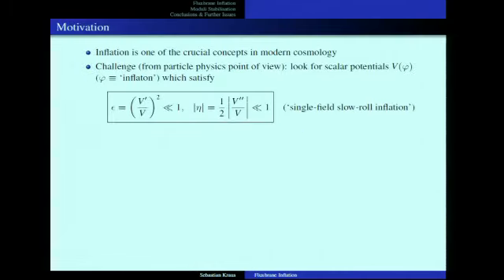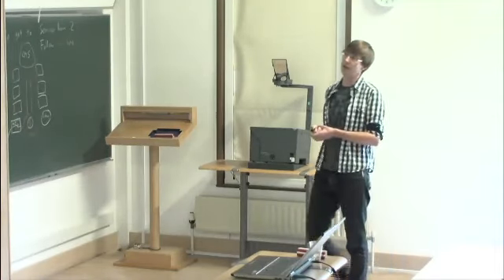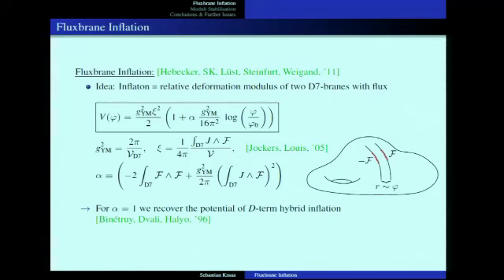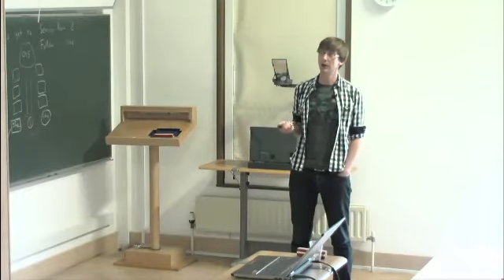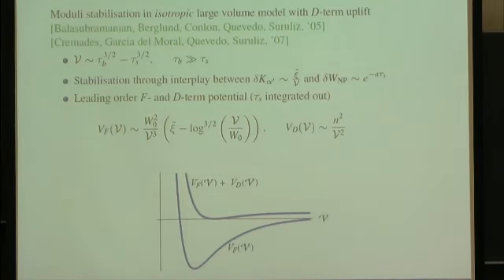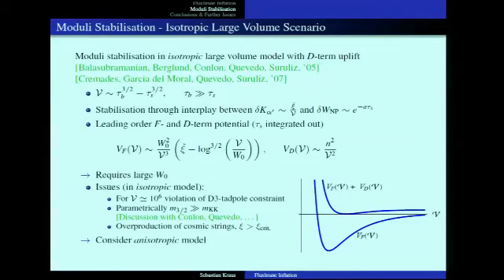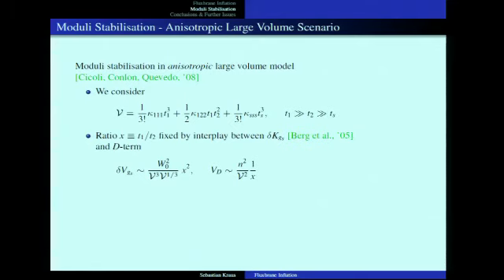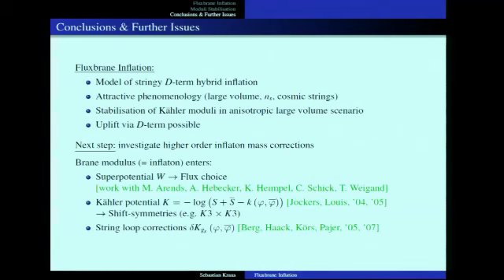Mr. Sebastian Kraus | Fluxbrane Inflation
Title: Fluxbrane Inflation
Speaker: Mr Sebastian Kraus (Ruprecht-Karls-Universität Heidelberg)
Date: 26th Jun 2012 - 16:15 to 16:30